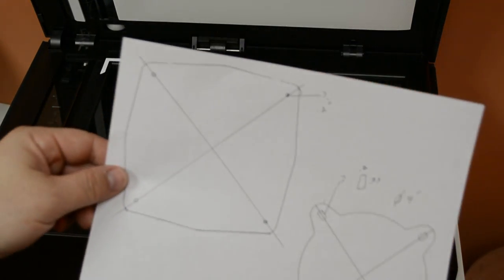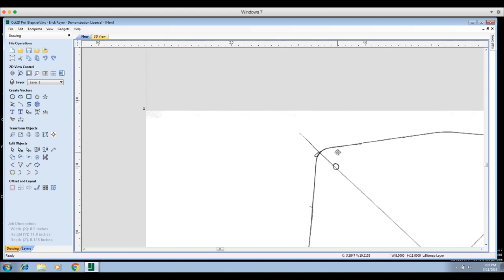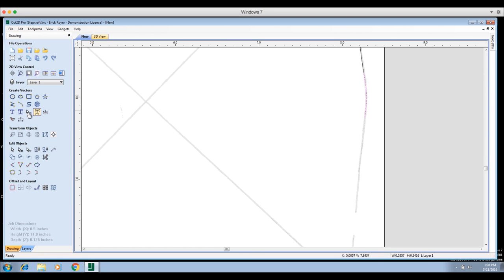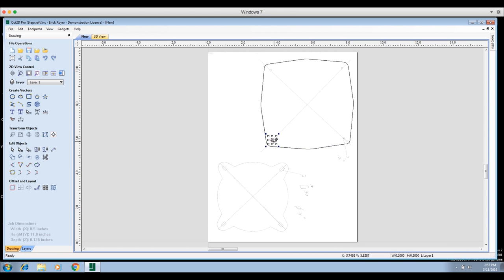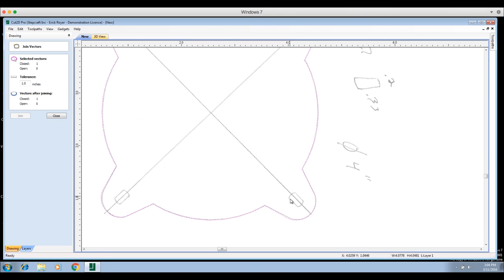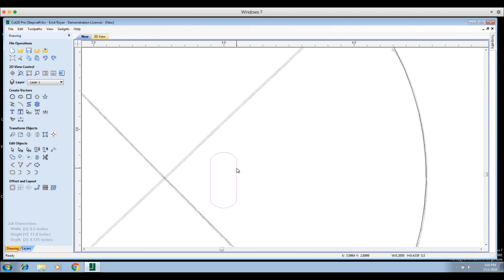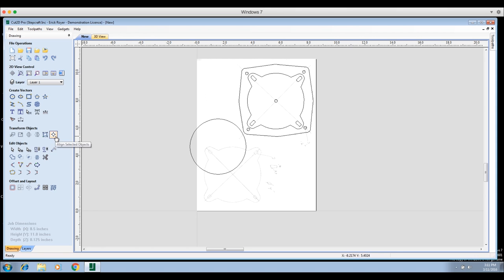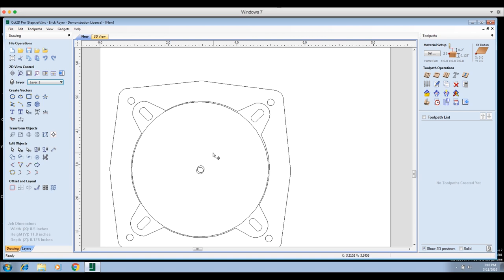STEPCRAFT TRAINING - Making A Car Audio Speaker Adapter With A CNC - Part 2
This is a 3-part video series that will show you how to, using a STEPCRAFT CNC System, to make a custom speaker adapter to put aftermarket speakers into the stock location in a car door.  In this case we will be putting a high-end JL Audio 4" Mid-range speaker in a stock 5 1/4" door opening.

We are using Vectric Cut 2D and a STEPCRAFT CNC.

The adapter is made from .125" (1/8") Acrylic and is cut with a 1/8" 2-Flute End Mill.

We show you how to use a office scanner to bring the shape of the speaker into the software and then how to convert that bitmap scan image into a vector that you can assign tool paths too.

PART 1 - Tracing the speaker outlines onto a piece of paper, marking hole locations and finding the speakers center point

PART 2 - Scanning the outline from the paper into the computer at 300 dpi. Using Cut 2D's drawing tools to create a vector outline of each speaker.  Then Merging the two outlines and creating the hole for the smaller speaker.  Finally, we show you how to create the tool path to cut it out

PART 3 - Cutting the speaker adapter out on a STEPCRAFT CNC